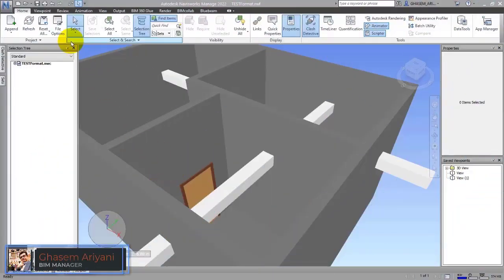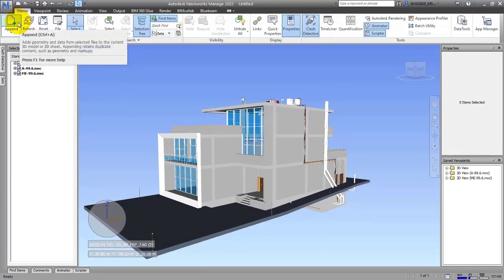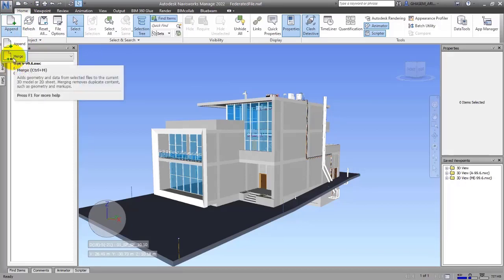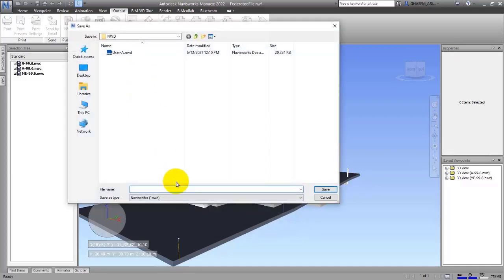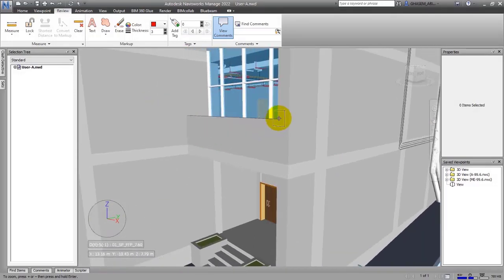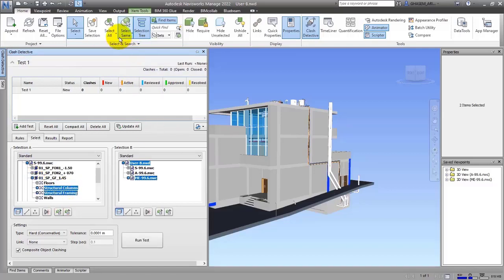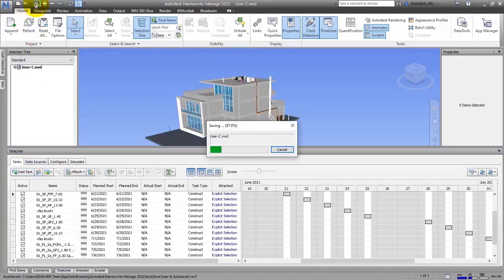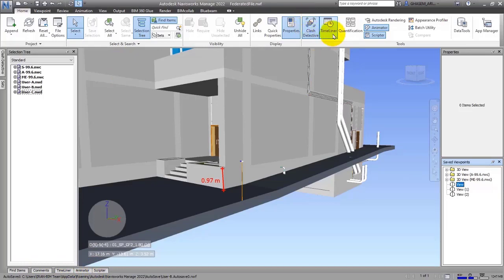Learn Navisworks Manage in 30 Hours - Session 13